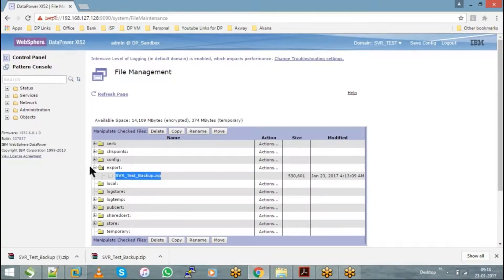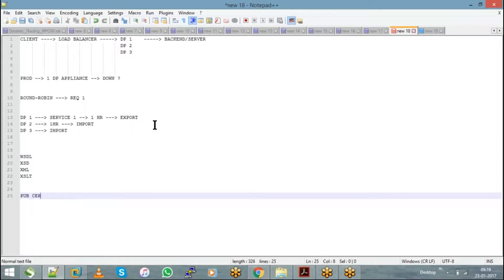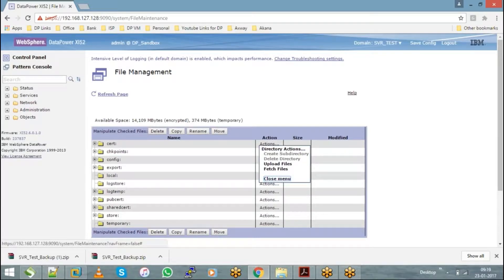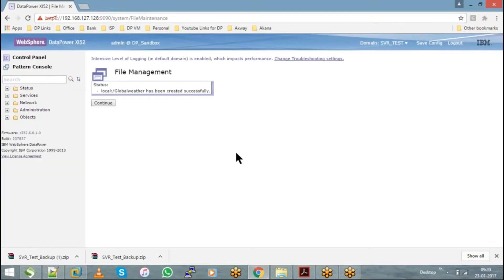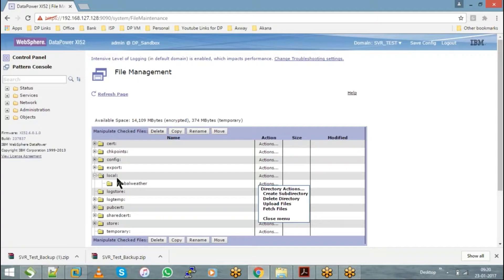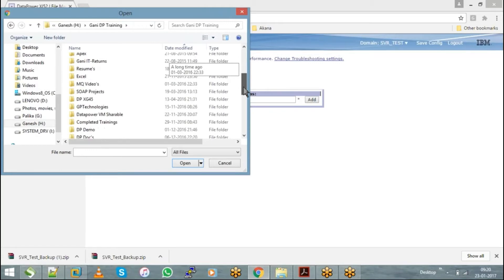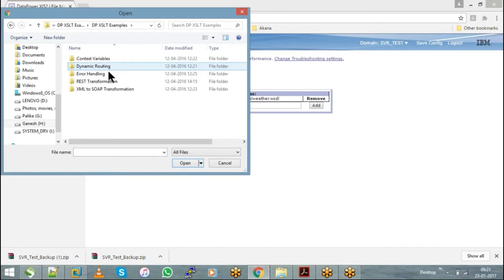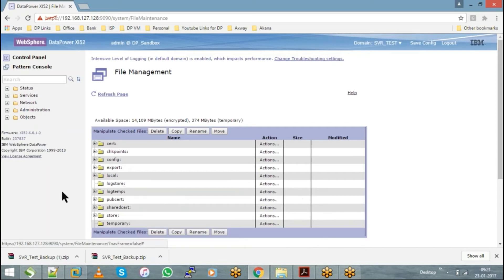Datapower Tutorials || Local || Datapower Training